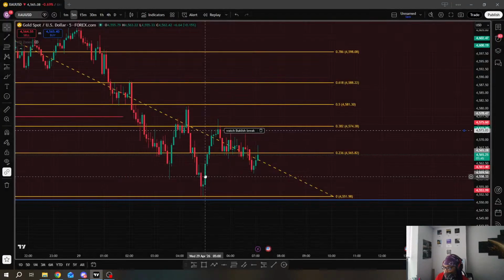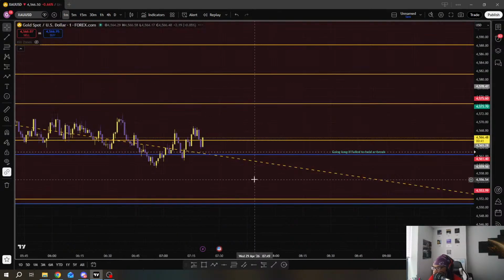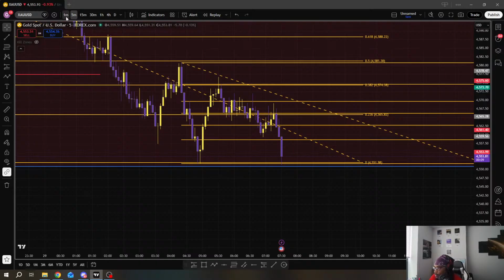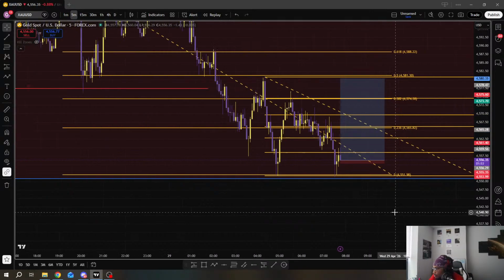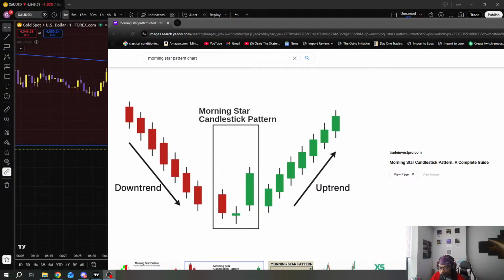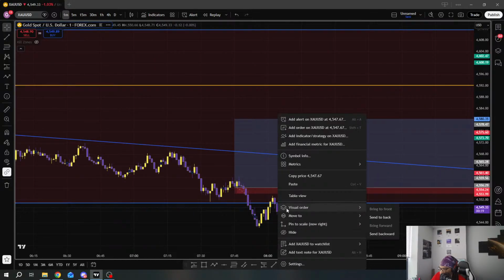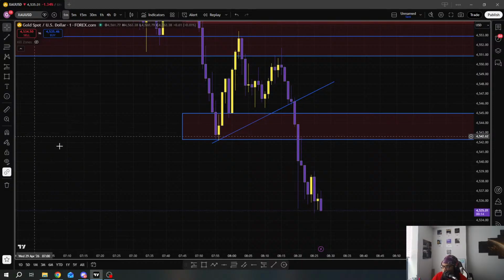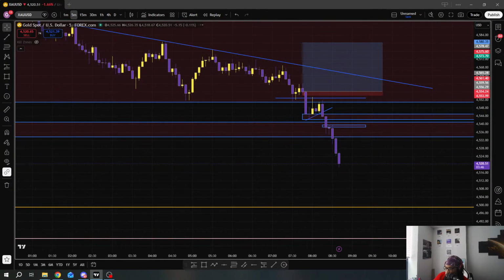DDR Trading Live Stream